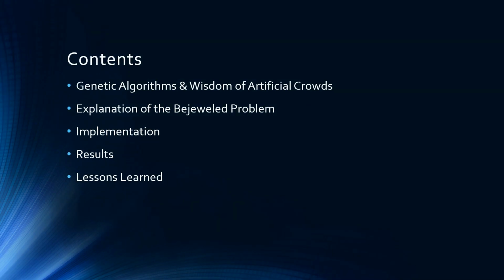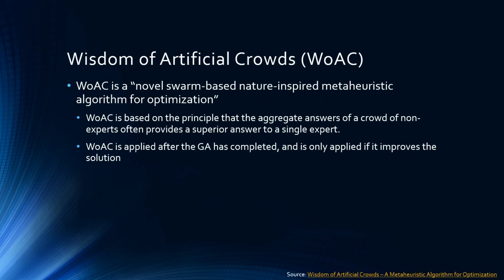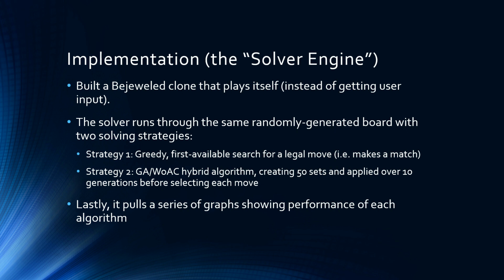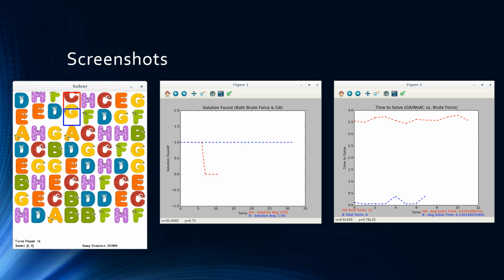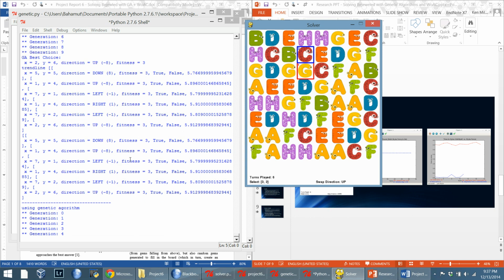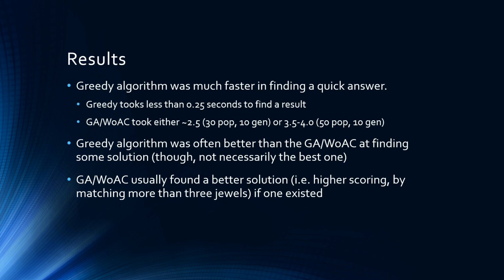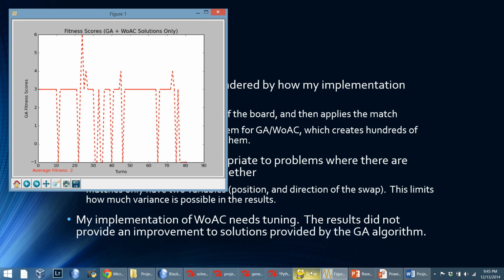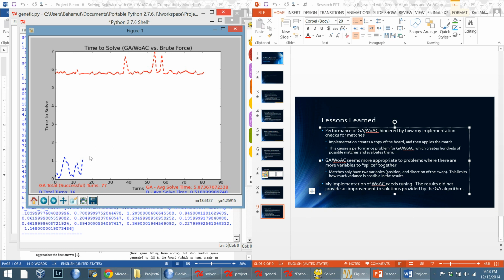CSC 454 - Final Project PPT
Solving "Match-Three" Games (i.e. Bejeweled) with GA/WoAC